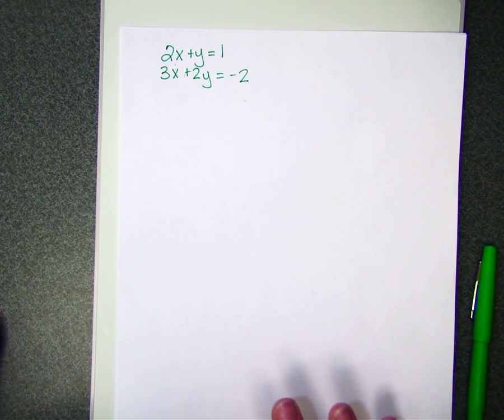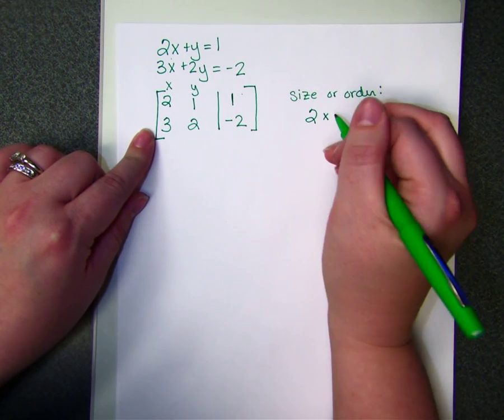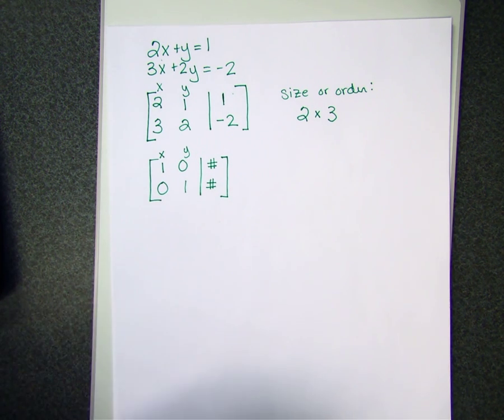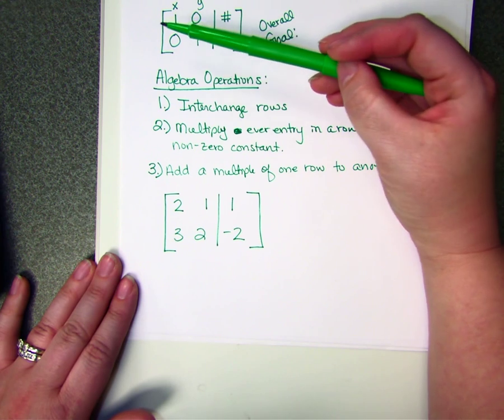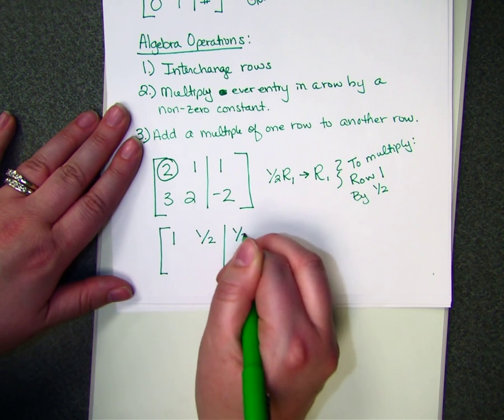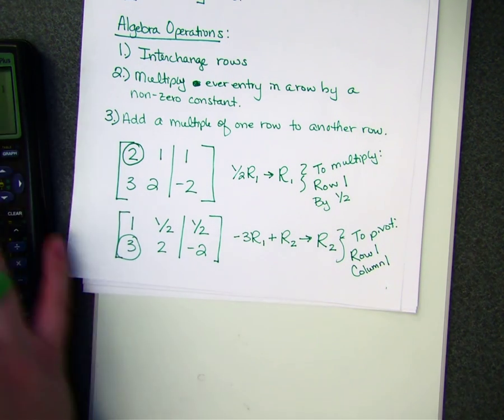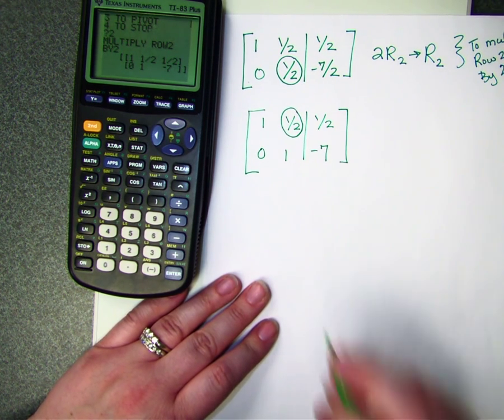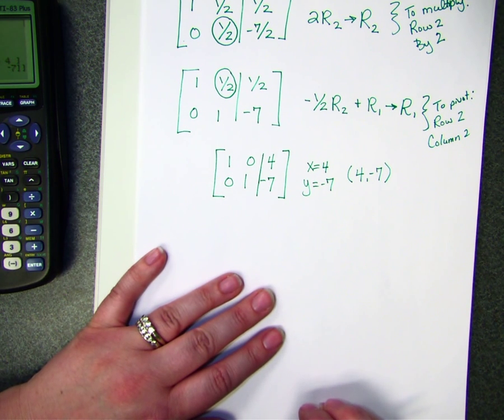CA 2 x 3 Matrix with ROWOPS